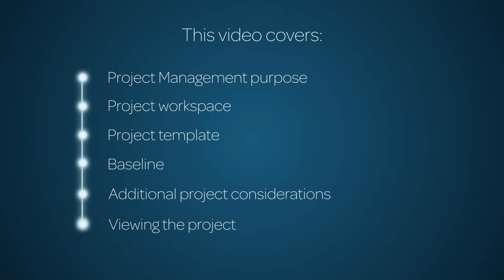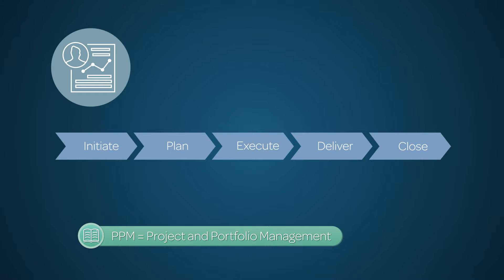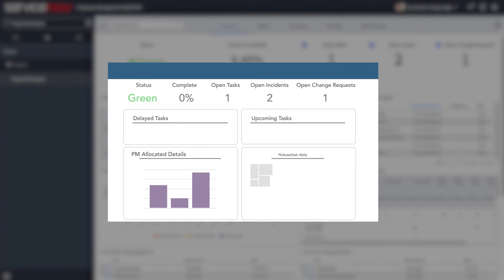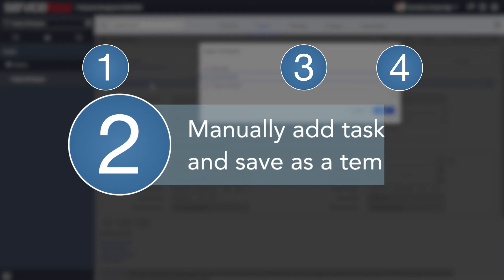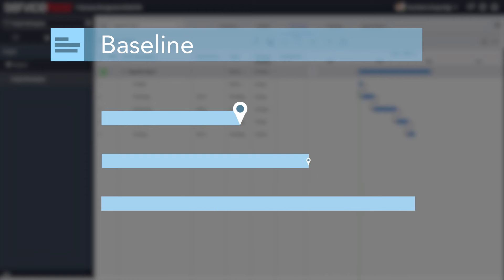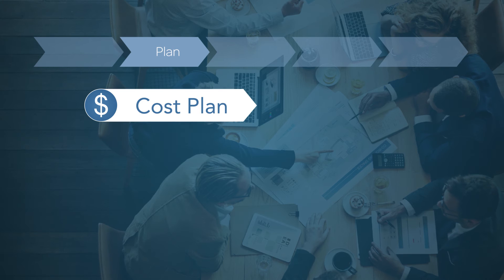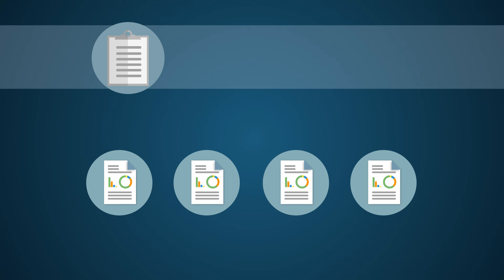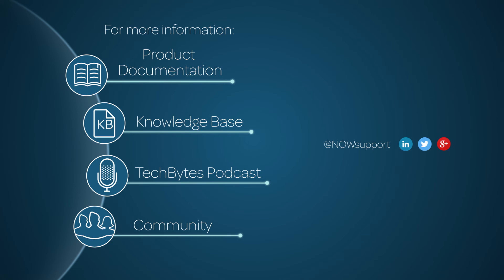PPM | Project and Program Management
Defines and explains the purpose of the Project Management application, and walks you through the various work consoles and dashboards.

Applies to ServiceNow releases starting with Kingston.

Role required: Project Portfolio Suite Admin.

This video covers:
00:19 Project Management purpose
01:11 Project workspace
02:02 Project template
03:13 Baseline
03:39 Additional project considerations
04:12 Viewing the project